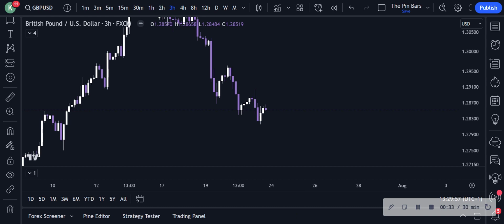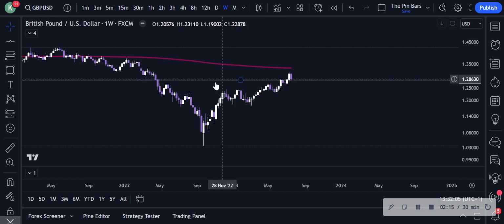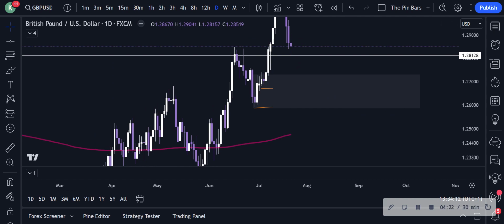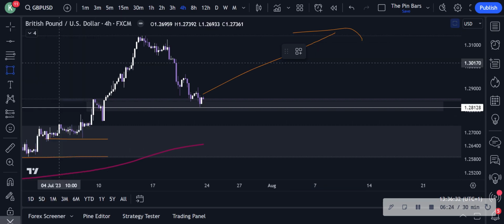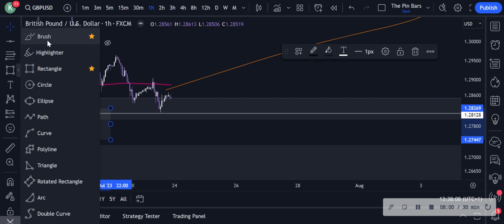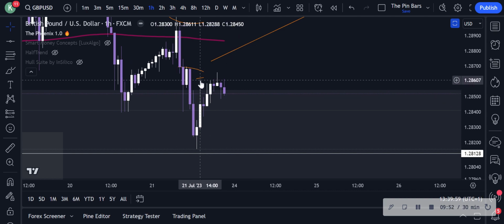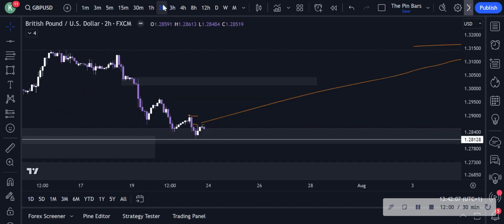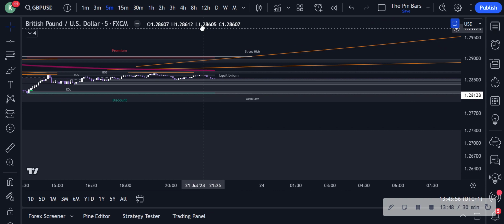GBPUSD Weekly Analysis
Expecting GBPUSD to create buy opportunities in the coming week. Waiting for BOS on the 1HR TF before looking for potential entries on the 5min TF.